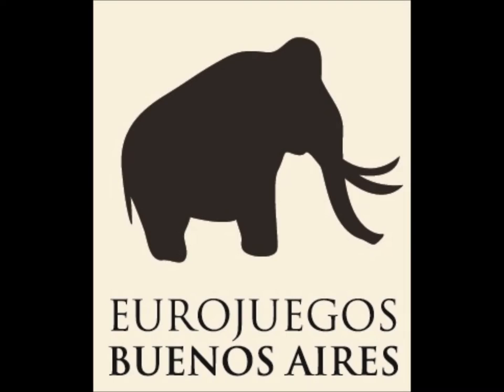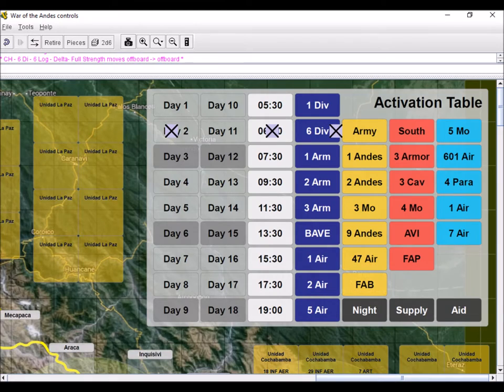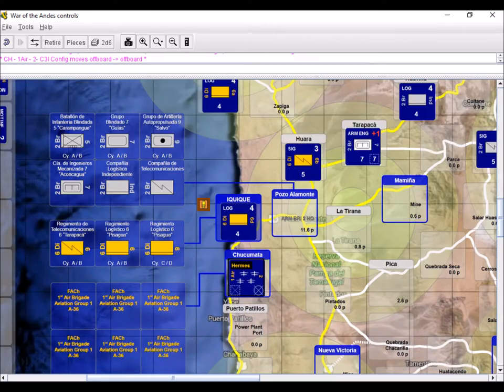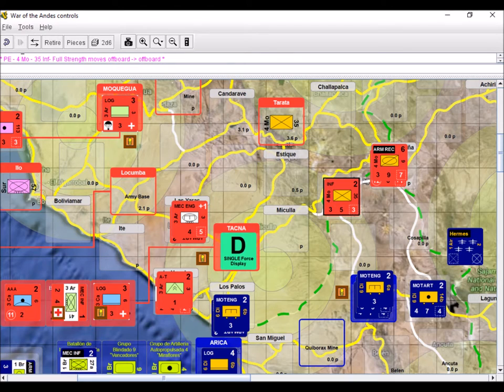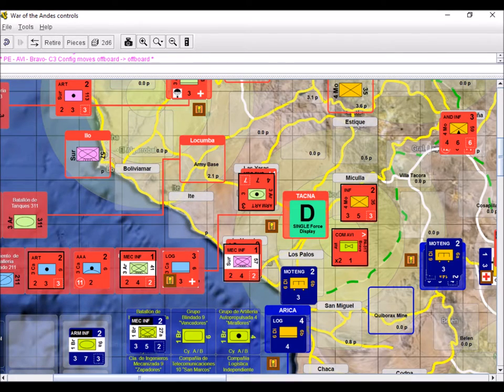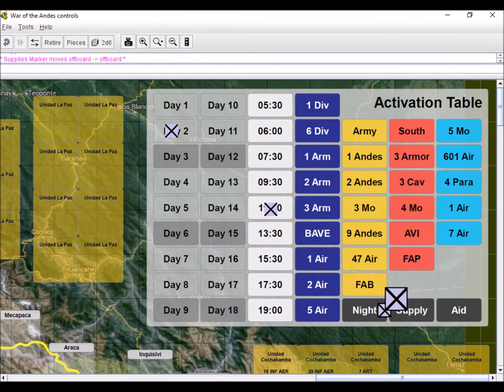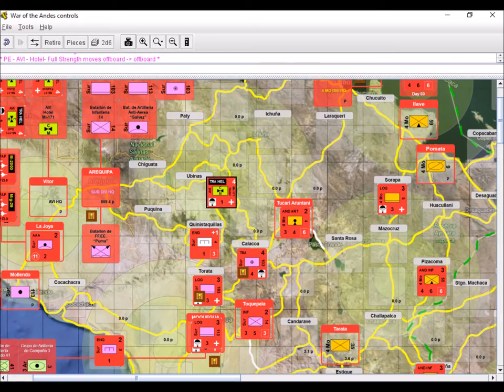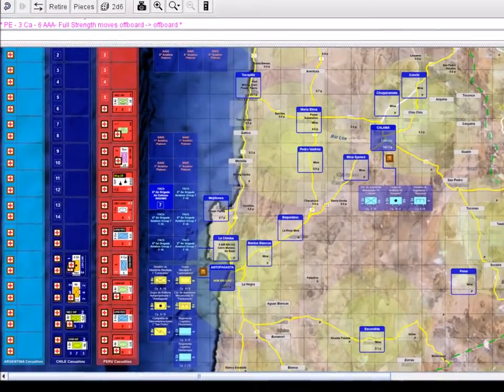War of the Andes (WIP) Part 2 - 2p Gameplay Demo CH vs PE with BO timer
With an overstretched front in Bolivia, and a stalled front in Peru, Chile must rely heavily on tactical maneuvering to make the most of its superior forces to breach the line before Peruvian reserves arrive. Peru is also dancing around, trying to divert invading forces and cause them enough casualties so the endeavor at the end proves too costly to be worth.

January 2017 update for War of the Andes (work in process), an in-house development of Eurojuegos Buenos Aires, designed by Juan Carballal.

War of the Andes is an operational-level conflict simulation wargame, portraying a military conflict in the Altiplano and Atacama regions around the year 2015, between Chile, Peru, Bolivia and Argentina in various possible scenarios.

The January 2017 update presents the second part (Day 02) of a commented gameplay demo, of a 2 player short scenario that pitches Chile versus Peru, and uses objective locations in Bolivia as the main goal of the Chilean invasion.

Produced by Juan Carballal for Eurojuegos Buenos Aires